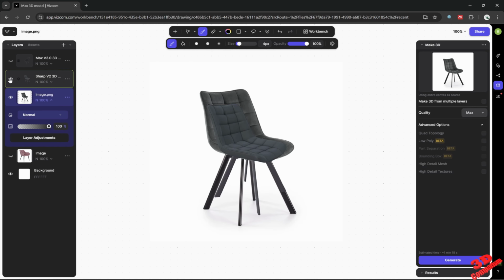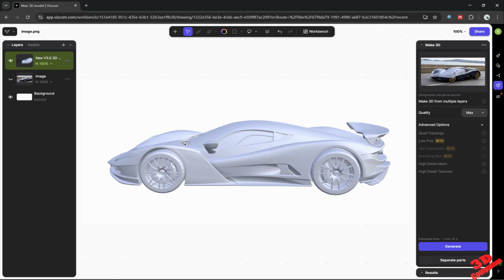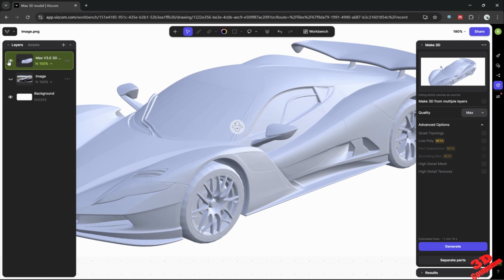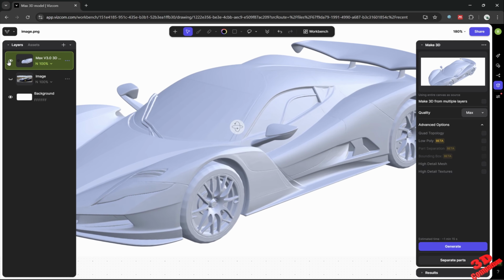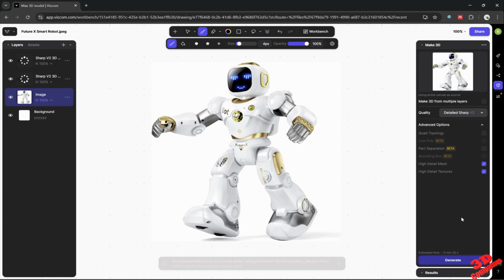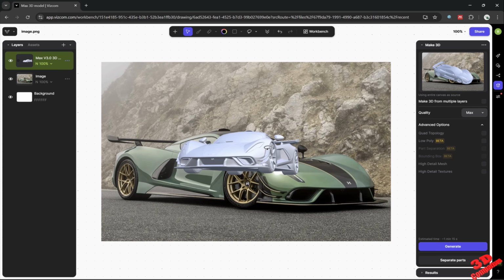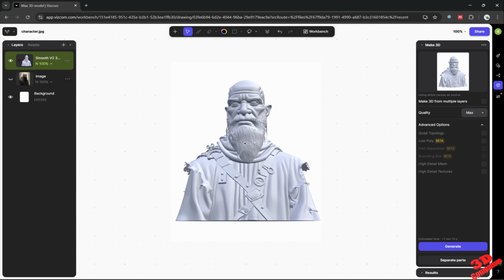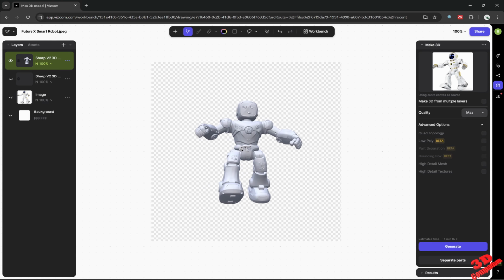Vizcom Max Output Quality - Test How It Handles Various Image Types Beyond Cars & Products